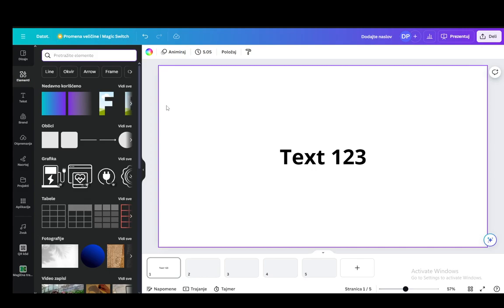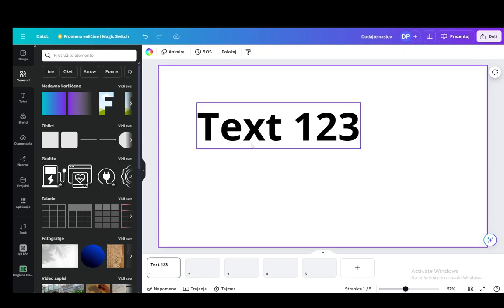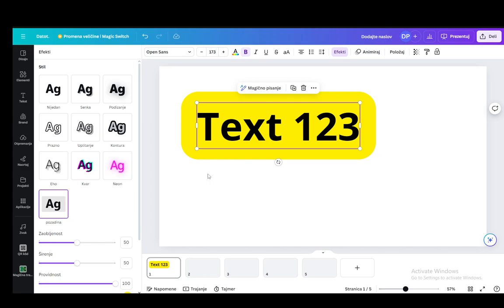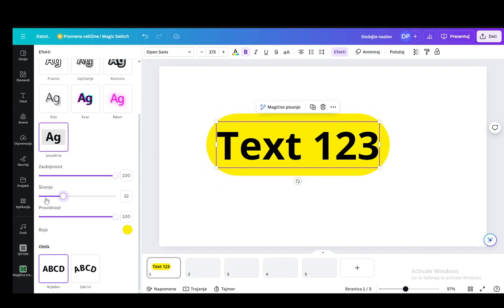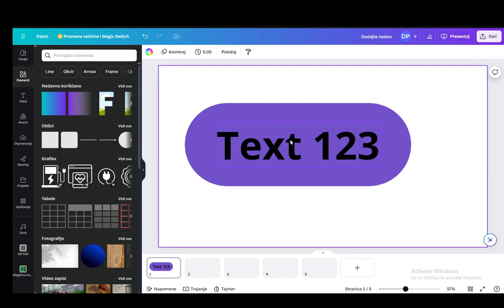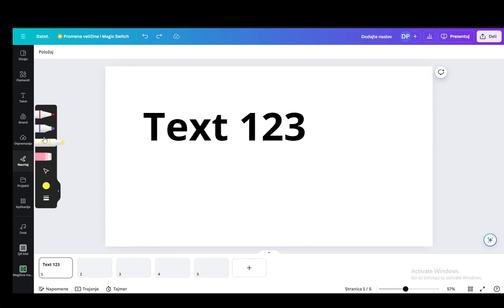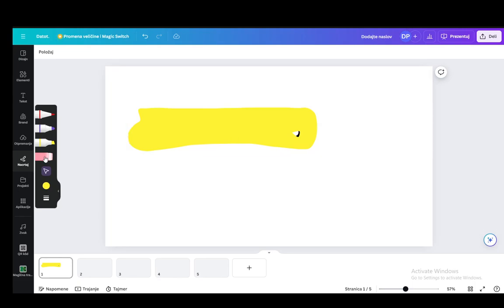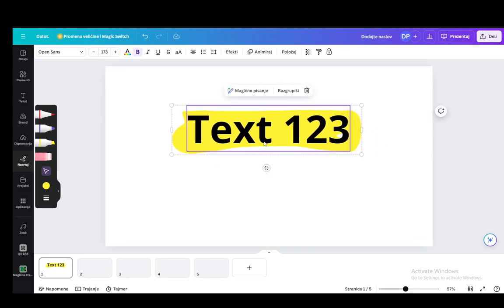How To Highlight Text In Canva Tutorial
Today we talk about highlight text in canva,how to highlight text in canva,how to highlight text in canva app,canva tutorial